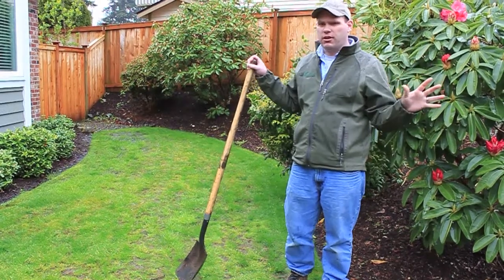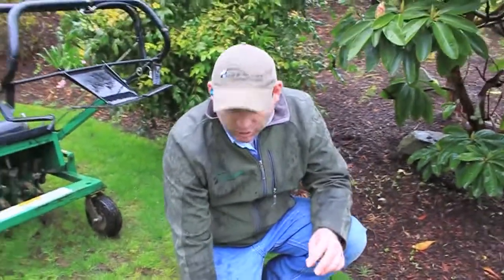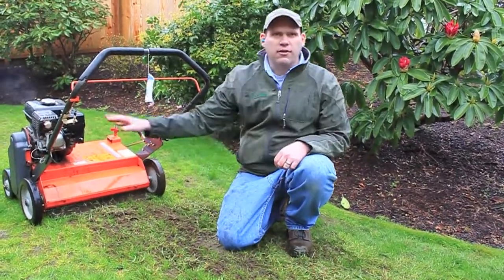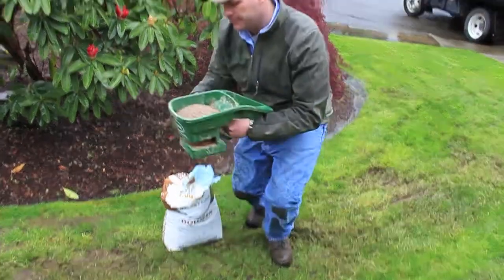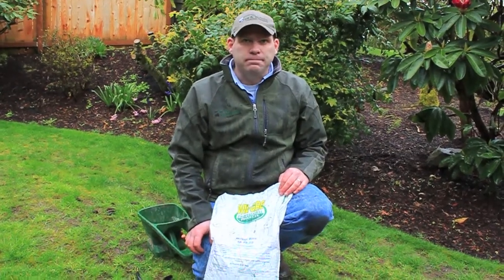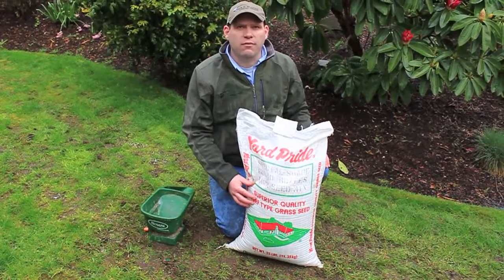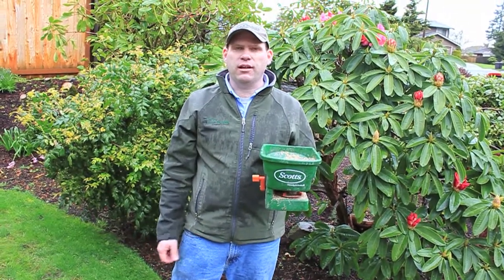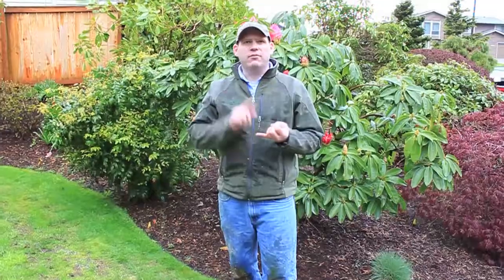Buds & Blades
How to re-seed or over-seed a lawn.